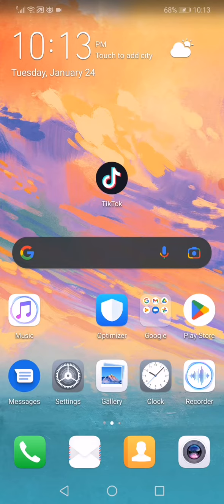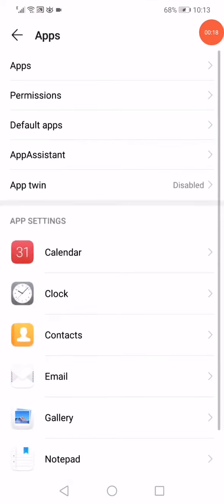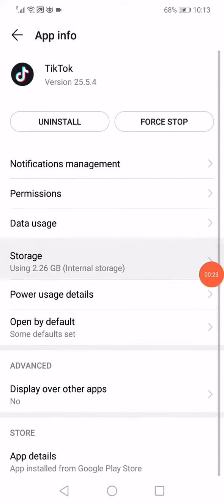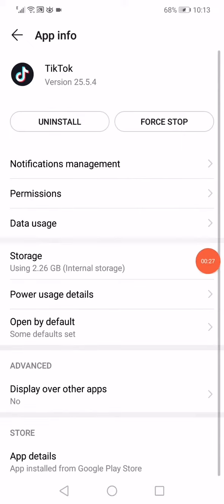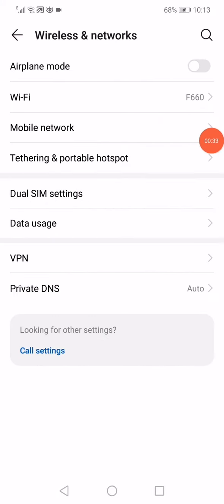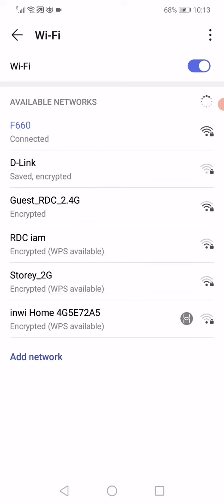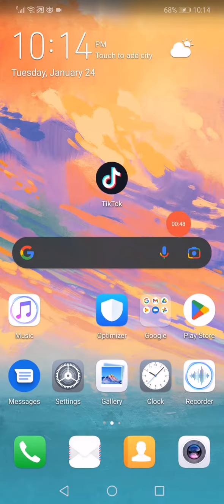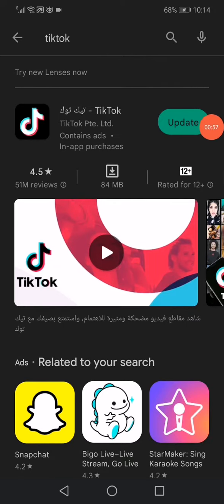How To FIX TikTok Not Letting You Make a New Account - Solve Sign Up Problem!